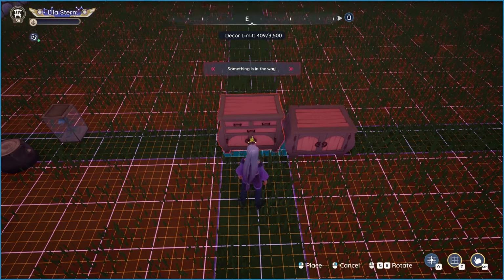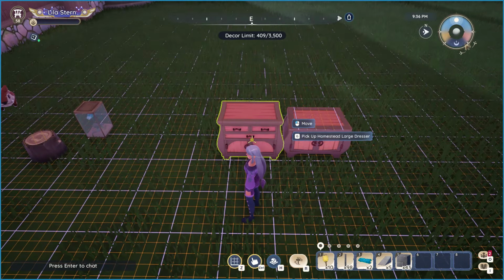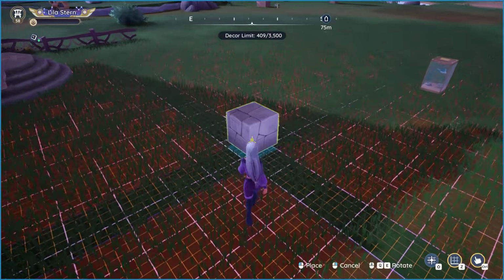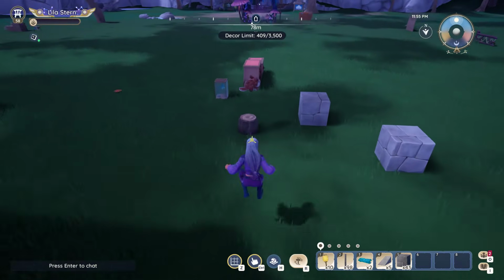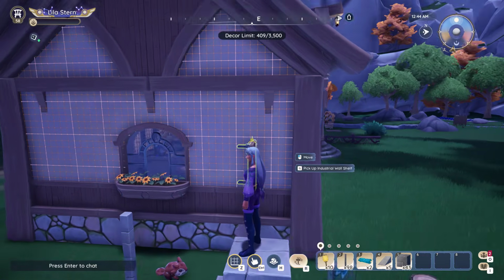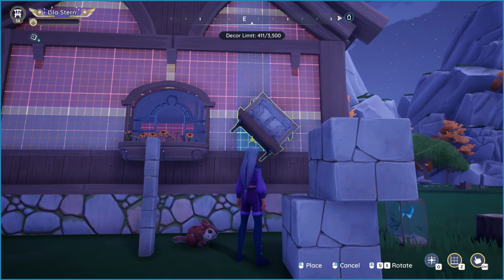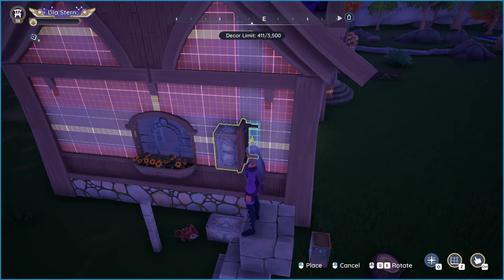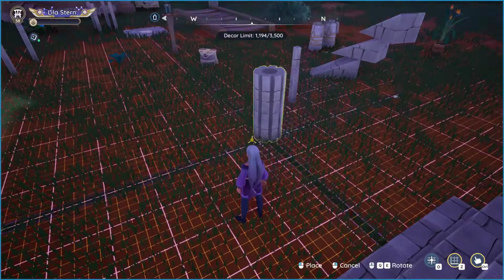Cancel Placement, Sinking, & Floating In Palia (PC setup only) 2025 07 18 00 48 40 05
In this video I go over how to cancel place, sink, and float items, as well as a few small tips and tricks. It does not show how to set up your consoles for these glitches, as I play on PC. Though, there are a few tutorials out there now that do. ** When I say "and left click to pull out the honey lure, and that's cancel placement" that is incorrect. You should not have to click, merely hit the number key, as I show throughout the rest of the video.

  I apologize for the fact that my mic keeps cutting out. It is old, and needs replaced. Hopefully you guys can still hear the important stuff.

Also, I would like to mention both the Palia Decor Channel on the Official Palia server, as well as the Unofficial Palia Housing server on Discord as sources for you guys, since that is where I learned how to glitch in Palia.